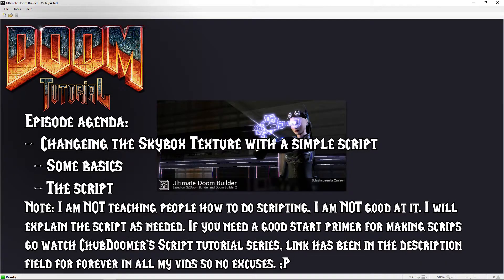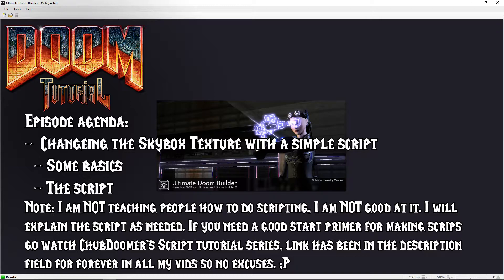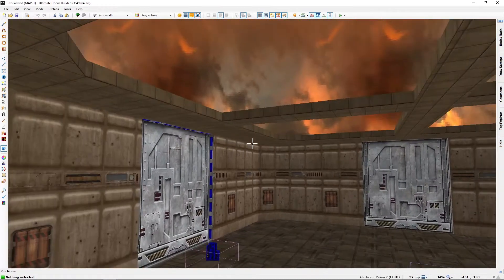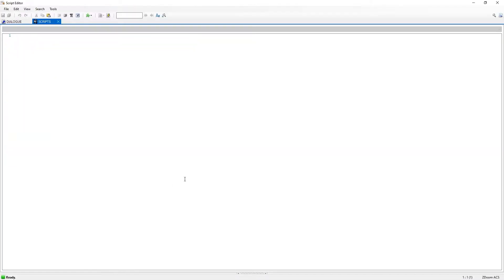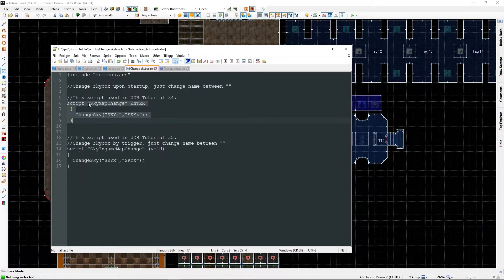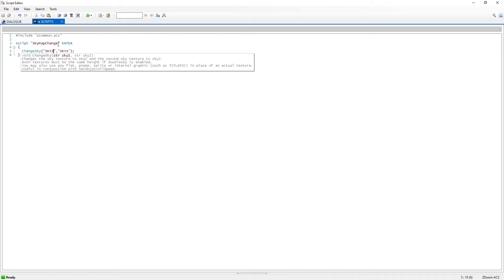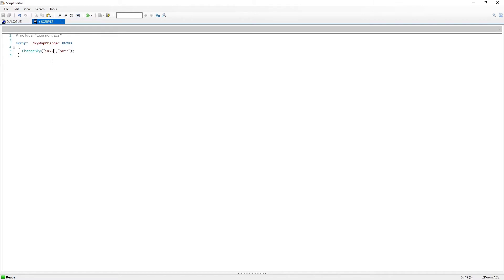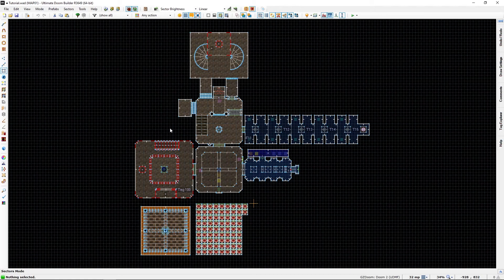34: Skyboxes returns 1 - Change Skybox Texture by Script - Ultimate Doom Builder with the Lazygamer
The first of our more advanced tutorials, lat's change the Map01 sky texture!

Text file containing scripts for Episode 34 & 35 can be found